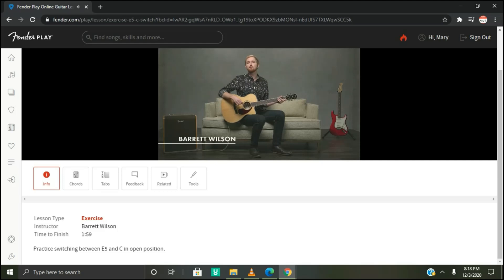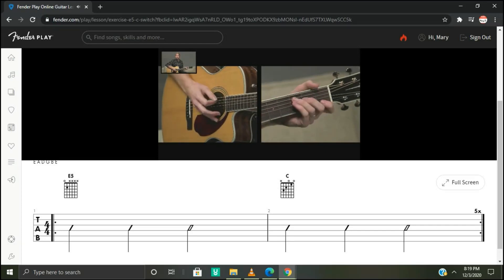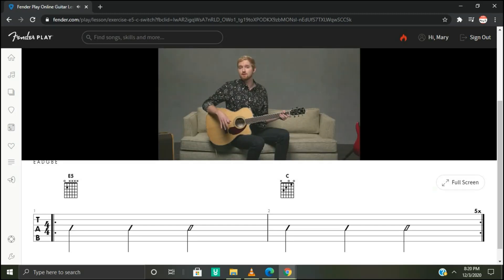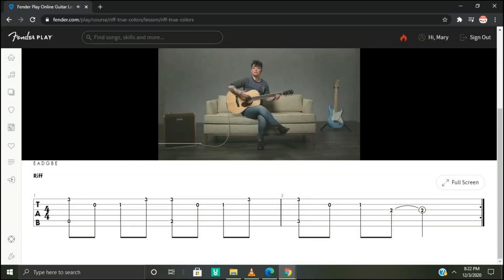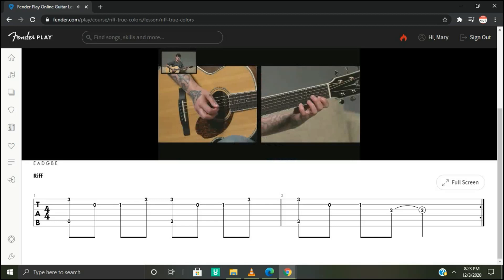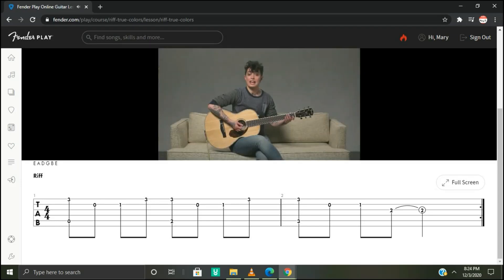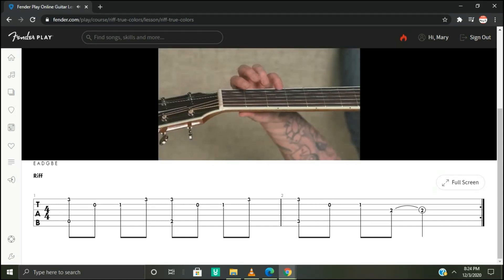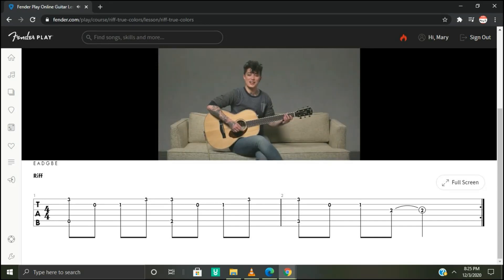MaryD Play's 12/01/2020 Fender Play App Random Acoustic Classical Guitar Lessons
In this video, I'm documenting my progression of the acoustic classical guitar lessons offered by Fender.

I'm planning to record myself doing these lessons at least 5 times per week.

Instrument: Esteban 8th Anniversary Classical Acoustic Electric Guitar

Fender Play Random Riff Course:
True Colors

Fender Play Random Exercise Course:
Exercise: E5-C Switch

Recorded on 12/03/2020 and Edited on 12/03/2020